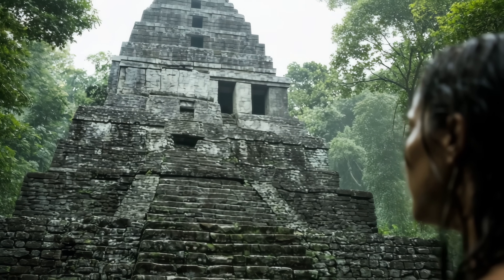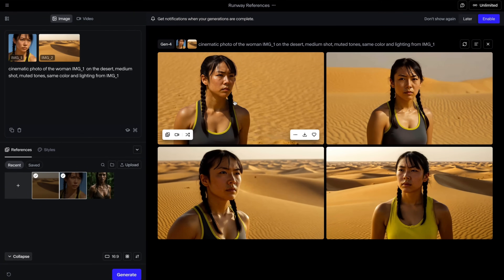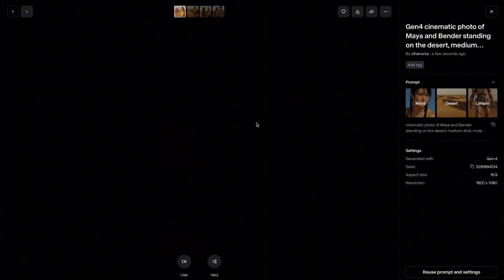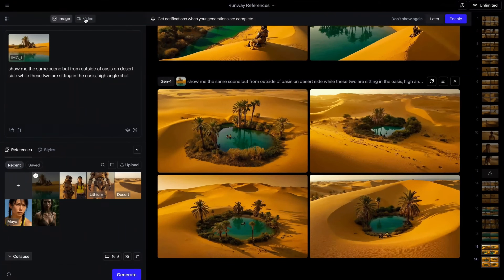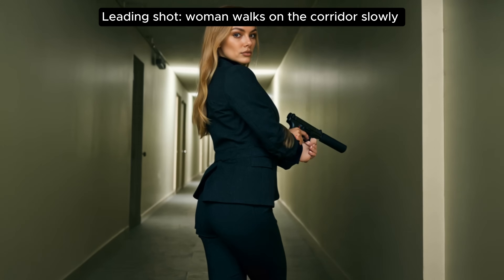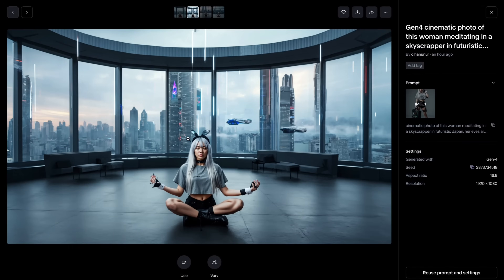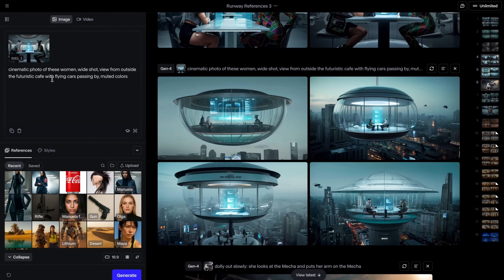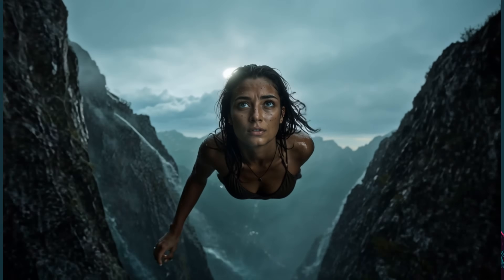Runway References FULL Course: Consistent Characters, Objects, Location, Clothing, WORLD is HERE!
Runway Gen-4 just changed everything.
And no—this isn’t clickbait. Runway just launched References, and it’s the breakthrough we’ve all been waiting for:
✅ Consistent Characters across scenes & angles
✅ Matching Objects, Clothing, and Environments
✅ Multiple Characters in One Shot (up to 3!)
✅ Close-up Control + Motion Types + Emotion

This isn’t prompt engineering anymore. This is AI directing.
In this FULL COURSE, I’ll walk you through every trick, every edge case, and how you can use Runway References to build your own AI Cinematic Universe—scene by scene.